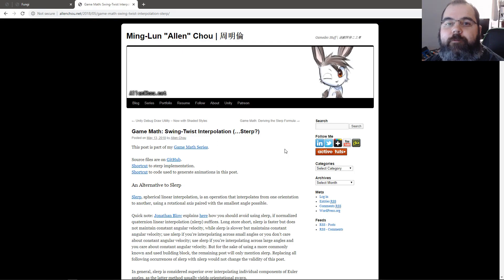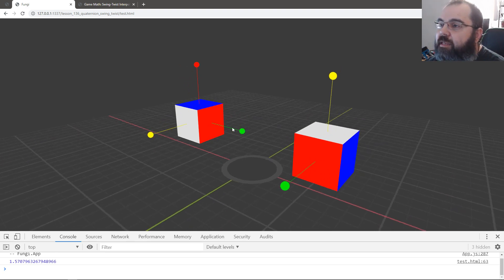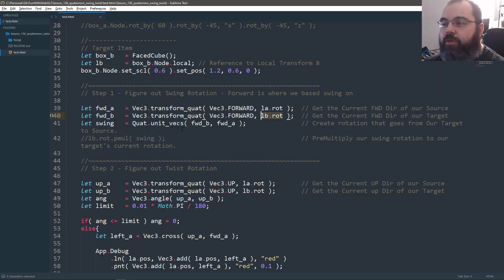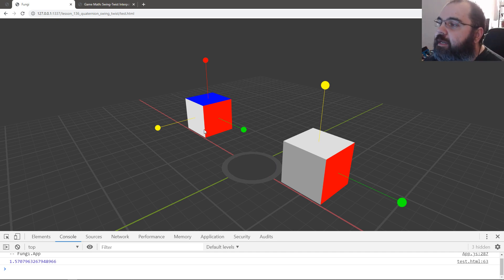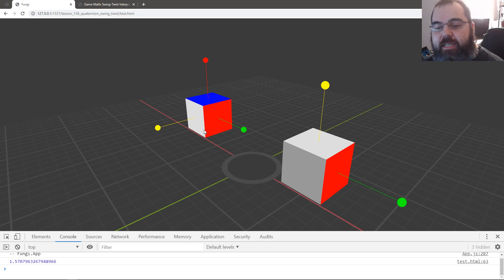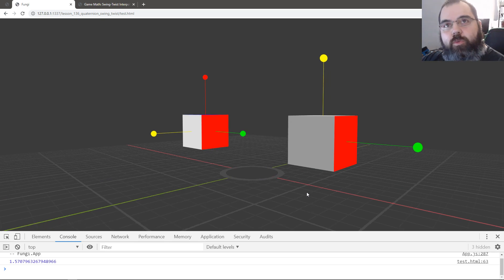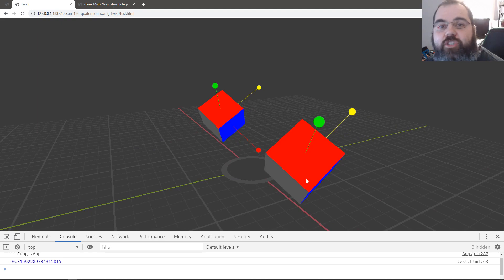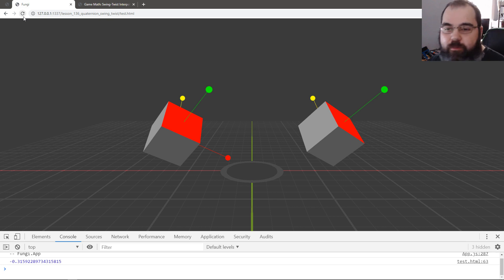WebGL2 : 136 : Quaternion Swing and Twist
This is the second video in relation to IK Animation. Before dealing with IK stuff, I want to go through a few math ideas that I found to be important when trying to animate characters with IK. This second one is about breaking rotation into a set of 2 rotations that makes it easy to store and translate to IK Bones. The basic idea is to swing a bone to face a specific direction, then apply a roll / twist, for example swing your arm then just rotating just your wrist. Saving data as a direction vector plus an angle of rotation for the twist makes it pretty easy to store in a vec4 data type and works pretty well to share overall animation to various ik rigs.